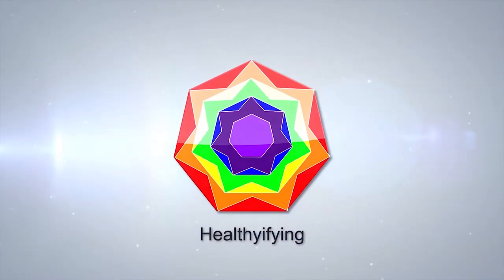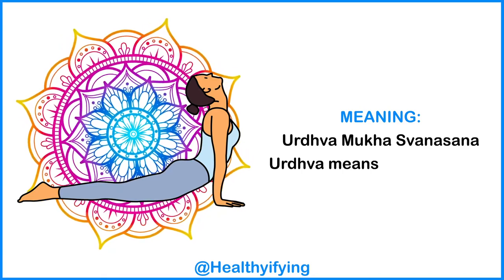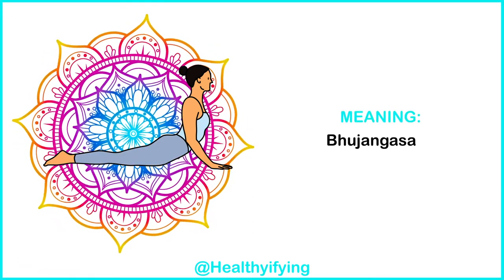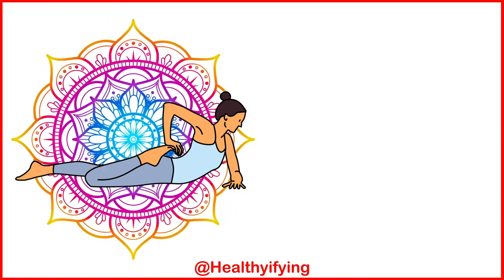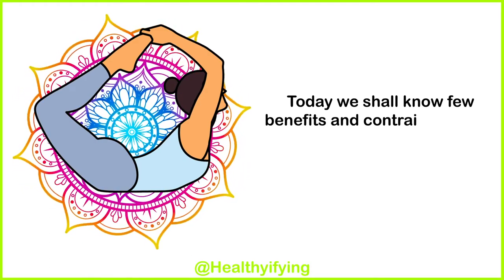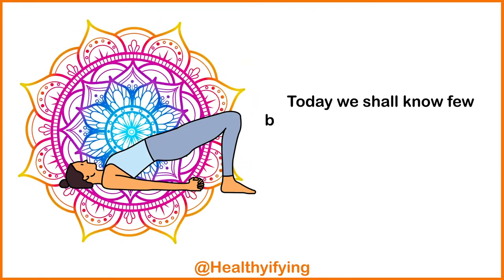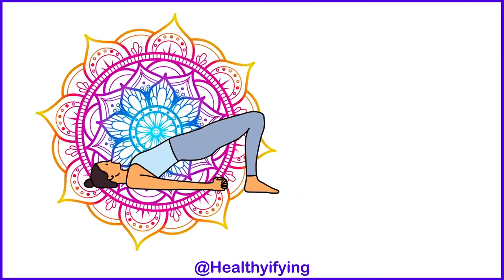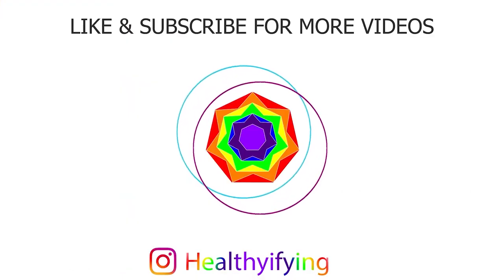Yoga Pose Part -6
Time Track :
0:00 - Intro
0:29- Urdhva Mukha Svanasana (Upward-Facing Dog Pose)
This asana helps to form the spine more supple and open up the back in all directions. It also helps to stretch the front area of the thighs and therefore the hip flexors. The wrists are strengthened, and that they tend to become more flexible. With regular practice, this pose has the power to open up the ribcage fully, and also helps to extend your stamina such you breathe to your full capacity. All of this makes this asana ideal for athletes and sportspeople.
1:23- Bhujangasana (Cobra Pose)
The Cobra Pose is one among those versatile yoga poses that's imperative in your yoga practice because it's some momentous health benefits. As mentioned earlier, it's an excellent backbend that also strengthens, tones, and flexes the spine. It makes the digestive and reproductive systems more efficient.
What’s more, it works on opening up the chakras also . Incidentally, the Bhujangasana works on four out of the seven chakras – The Visuddhi Chakra, the Anahata Chakra, the Manipura Chakra, and therefore the Svadhisthana Chakra. When this asana is practiced with the eyes open, as you search , your optical nerves and vision enjoy it.
2:10- Ardha Bhekasana (Half-Frog Pose)
Bhekasana not only strengthens but also stimulates the organs of the abdomen. you want to have heard that rejuvenates the knee joints and also increases the blood flow to the uterus and ovaries. It enhances your spinal column alignment, thus improving the general body posture.
So just in case you're trying to find a healthy and stress free life start doing yoga from today. But if you would like to activate and strengthen your core muscles and make it more versatile then, Bhekasana is that the best asana for you. Don’t delay further, just start
3:09- Dhanurasana (Bow Pose)
Both ancient yoga and modern science affirm that the medulla spinalis isn't only the foremost subtle but also the foremost important a part of the body. Most asanas involve the vertebral column to complement the basis of our tree of life. The vertebral column is that the key to developing the spine. This asana mainly focuses on the vertebral column , and when through with full intent, it strengthens and flexes the rear . Relax, yet stay conscious of the stretch in your body. But don't strain. hear your body.
3:56- Setu Bandhasana (Bridge Pose)
In this asana or pose your heart, chest, and shoulders get a very good stretch together with your neck and lower abdomen and thighs. during this asana, as you lift your torso, your heart is placed above your mind, which is taken into account to be an honest inversion. It gives you various benefits, especially targeting your psychological health while relieving your anxiety, stress, headaches and helping together with your depression. While performing this pose, your chest exposes which provides an excellent advantage for people with asthma. it's an excellent asana for people that spend a serious chunk of their day ahead of the computers.
4:49- Urdhva Dhanurasana (Upward-Facing Bow Pose)
Like most other yoga asanas, this one also works on our mind, body, and emotions. This asana encapsulates the entire essence of back bending and moves you towards joy and fearlessness and may be a boon for people experiencing brain fog or related mind afflictions.
It is known to reinforce the life force that surrounds your heart and therefore the distributive force that's everywhere your body (pran and vyana), therefore helping you become more conscious of things and also building the courage to battle any challenge that comes your way.
This asana focuses on flexing the frontal a part of the body that has the shoulders, the intercostal muscles, the wrists, the hip flexors, and therefore the quadriceps. It also imparts strength to the shoulders, sacrum, wrists, and arms, and makes them more stable. If done correctly, it also helps to rotate the thighs and arms and also engage the hamstrings.